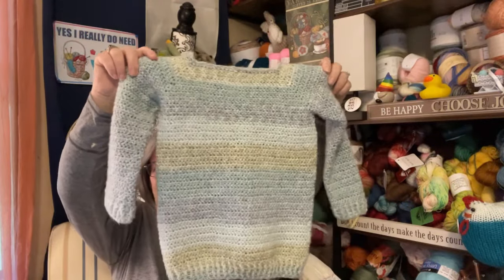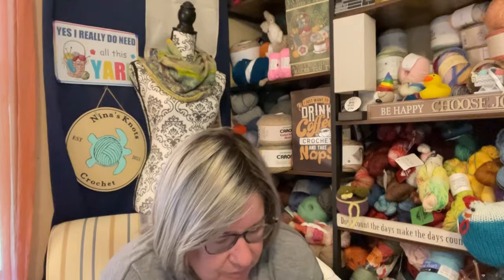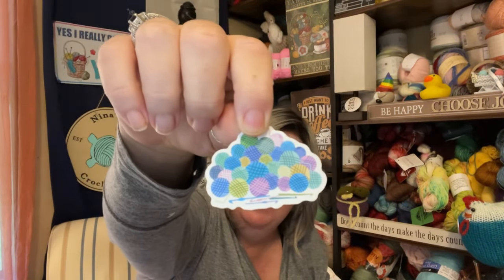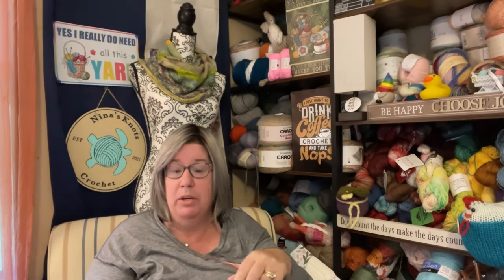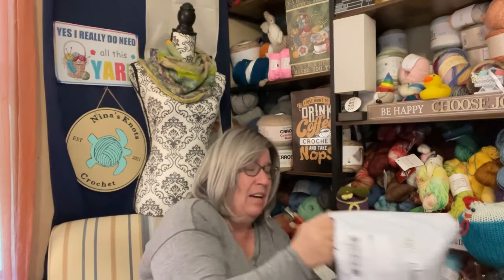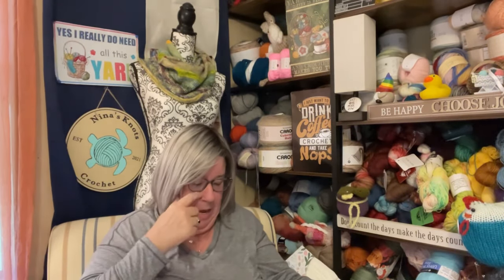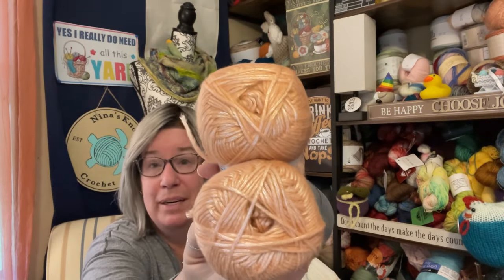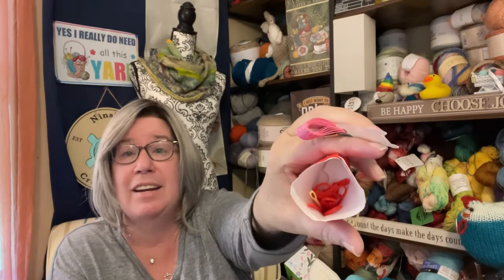MYSTERY YARN BAGS AND A FO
Snail mail
Lynanne Moore
4010 NE 173rd Ct

Gu Chet Yarns